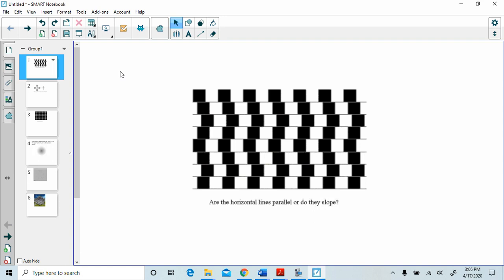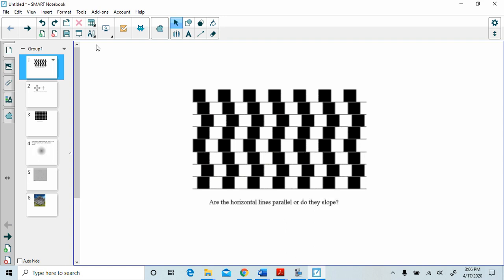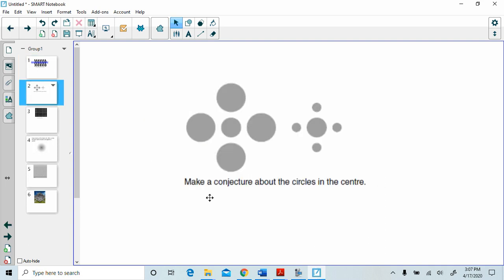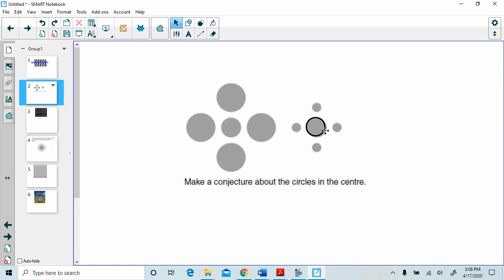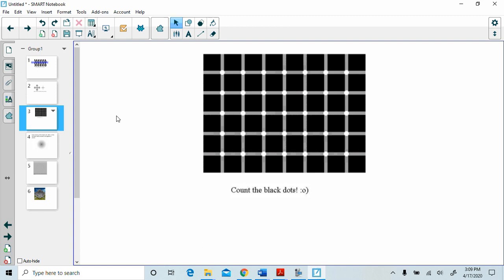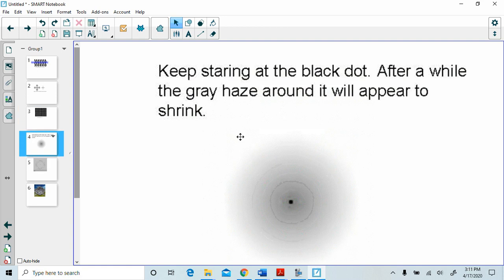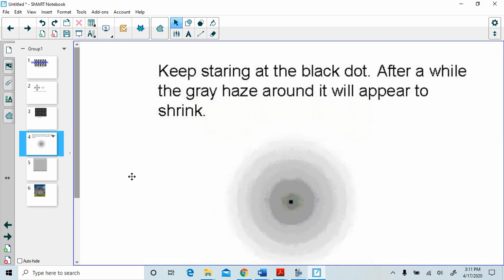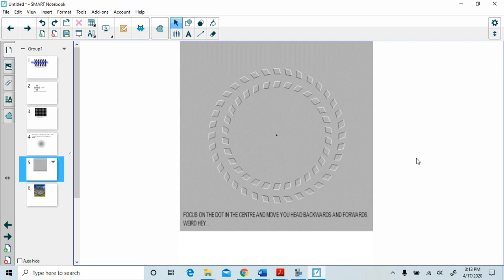Validity of conjectures about optical illusions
optical illusions